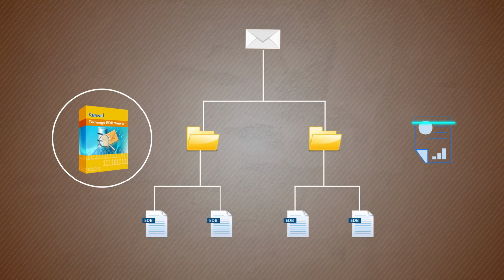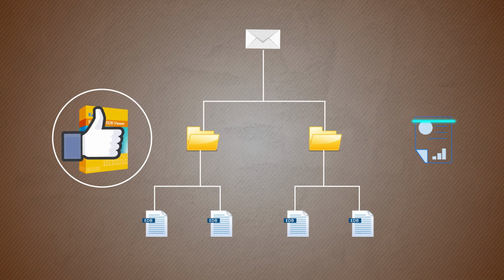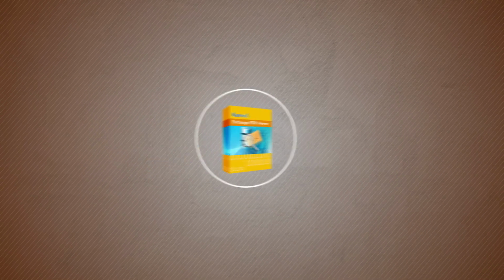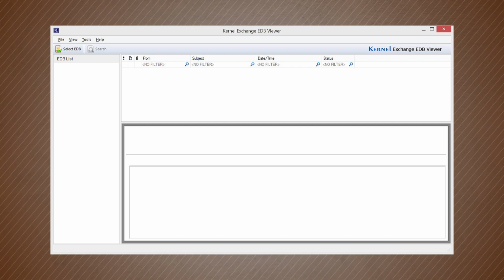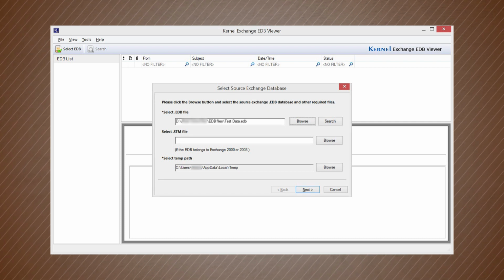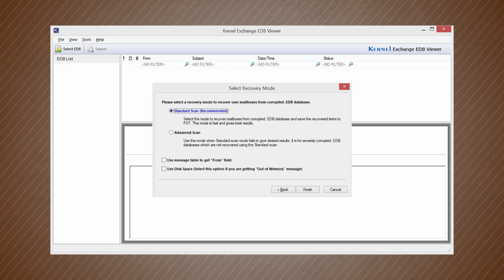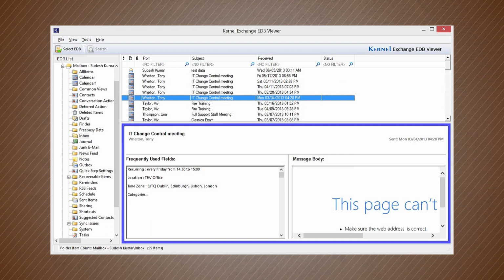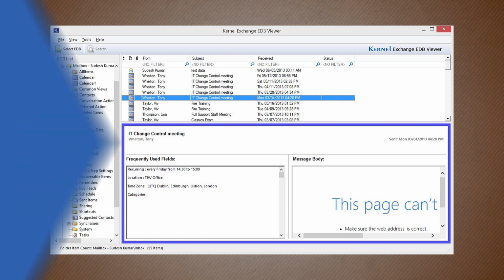Best Free Exchange EDB File Viewer Tool of 2024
Kernel Exchange EDB Viewer Free

An Exchange database can become corrupt due to hardware and software issues. A user may also delete the mailbox content abruptly or accidentally. If the Exchange database becomes inaccessible, Kernel Exchange EDB Viewer will open and display the mailboxes in these database files. It is a viewer software that only provides a simple preview for an account’s mailboxes. Most Exchange experts rate it as the best Exchange EDB file viewer tool in 2021 because of its advanced features.